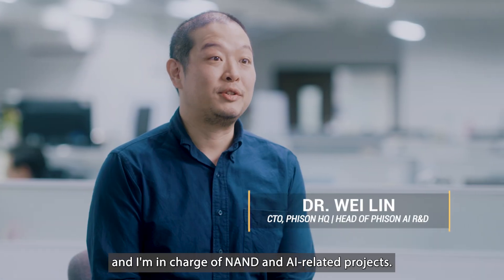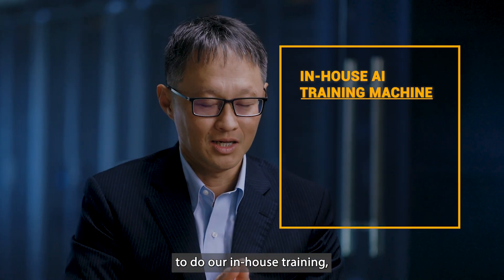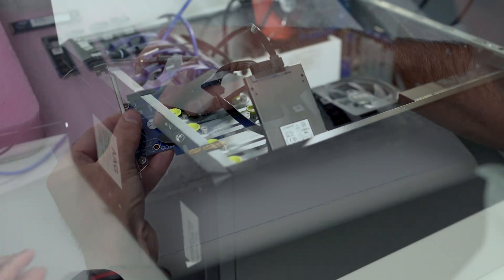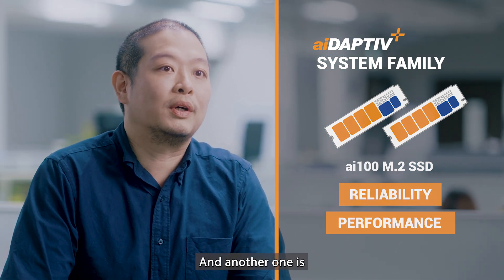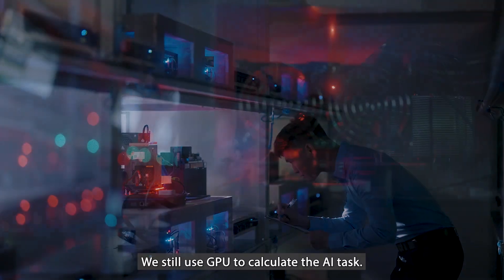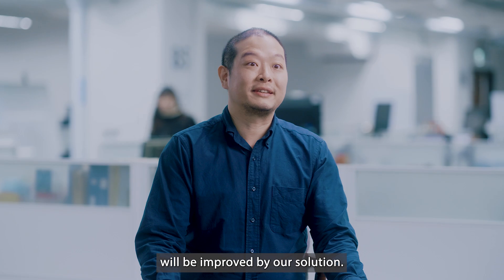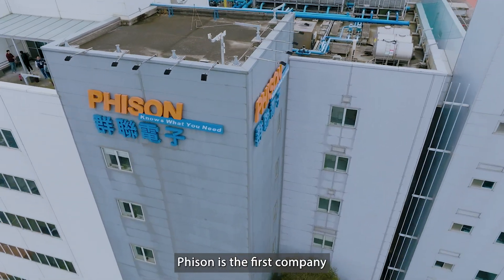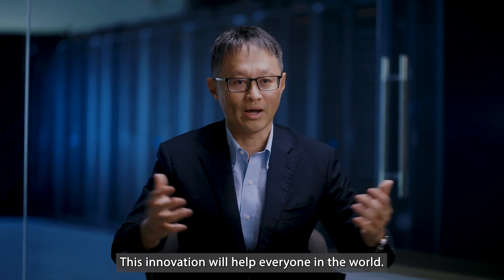Phison’s aiDAPTIV+ Delivers the Performance and Scale Today’s AI Projects Need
Discover how Phison’s approach to AI and data training helps organizations excel in AI training. Company leaders explain how Phison SSDs enable better performance and reliability—plus the ability to train larger-scale models. The trick is using NAND flash as memory, and it’s all part of Phison’s advanced aiDAPTIV+ solution for today’s most complex AI workloads.